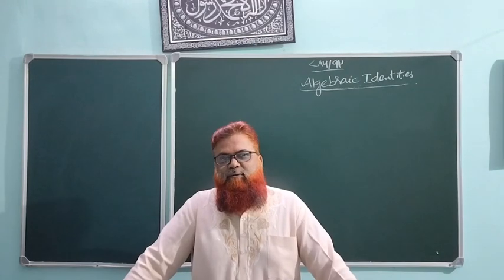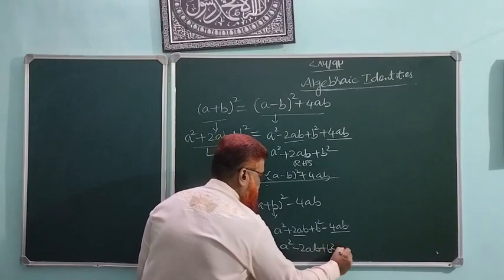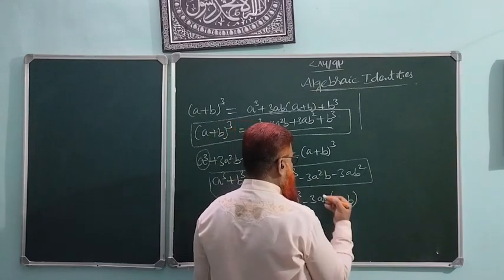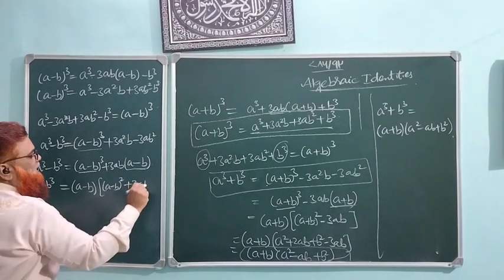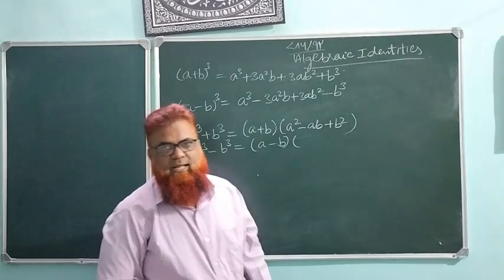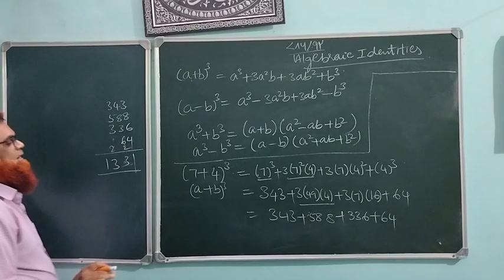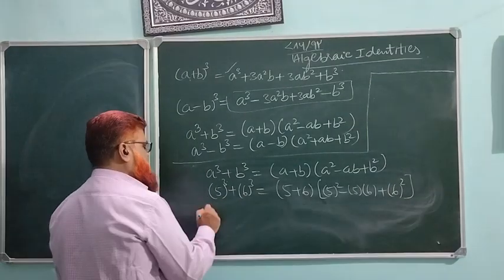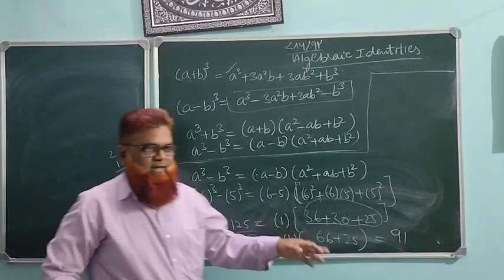Algebraic IDENTITIES part -2 (a+b)3=a3+3a2b+3ab2+b3